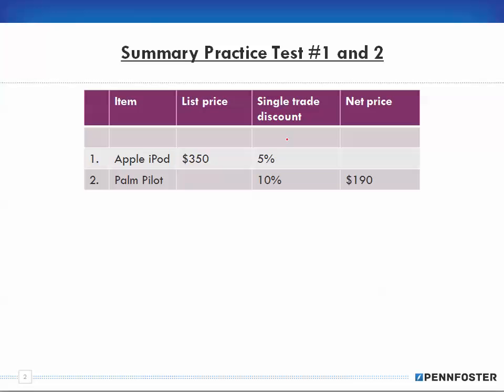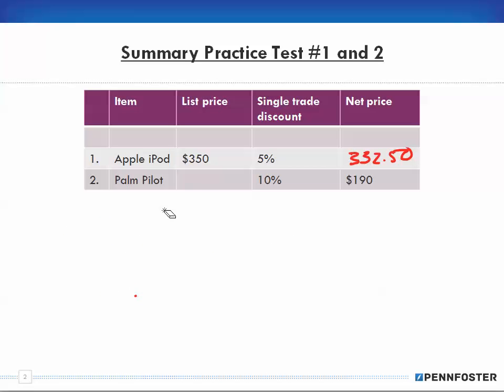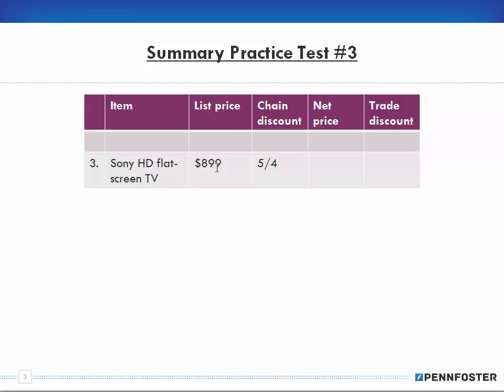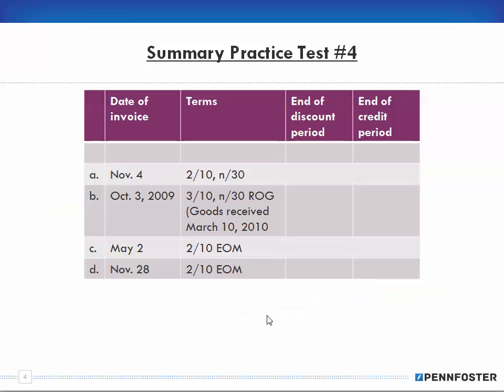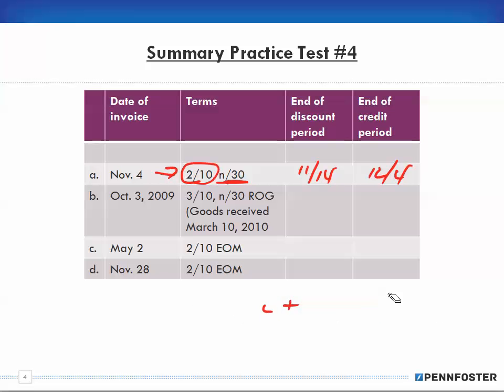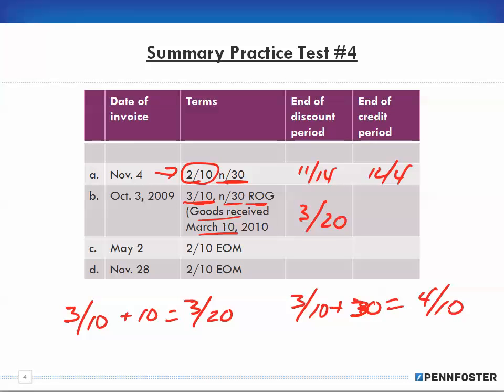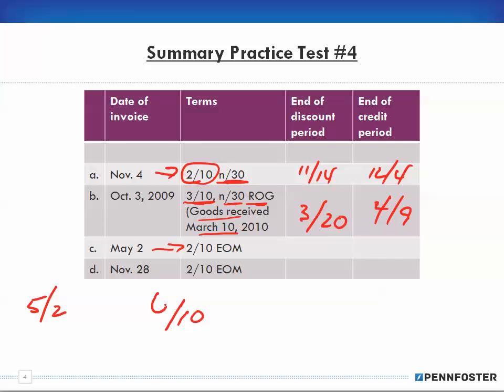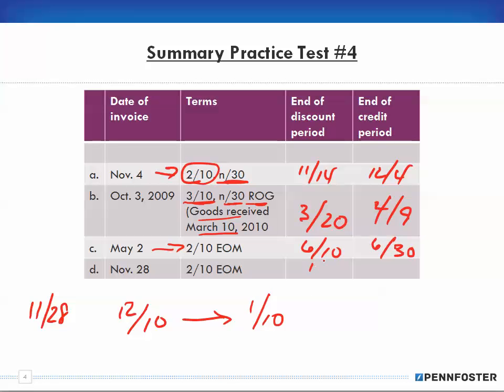Math for Business and Applications Ch 7 Summary Practice Test 1 to 4